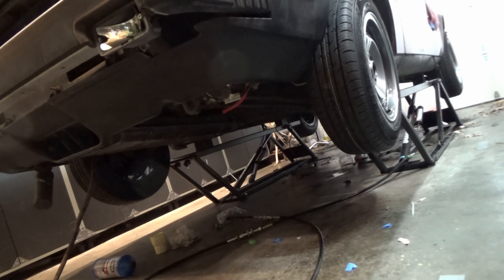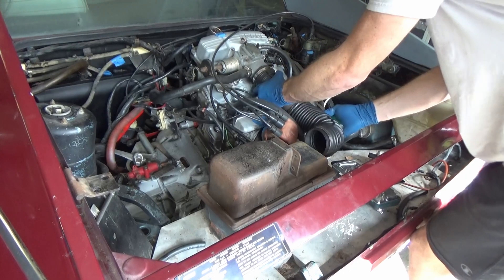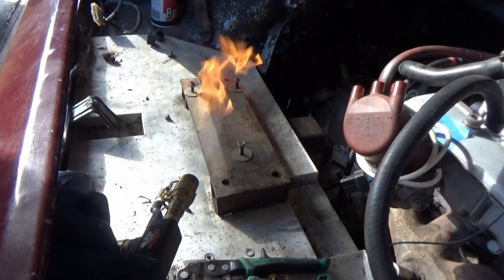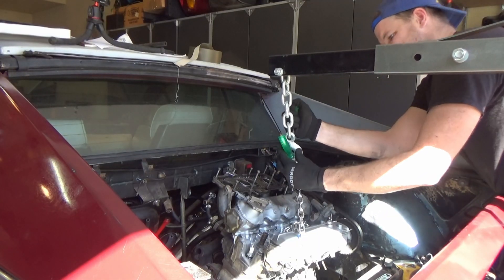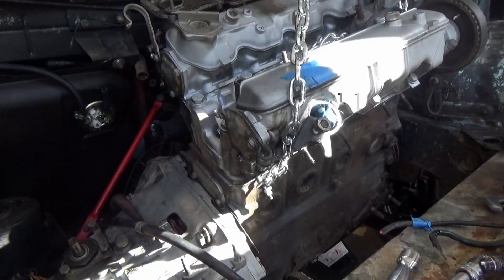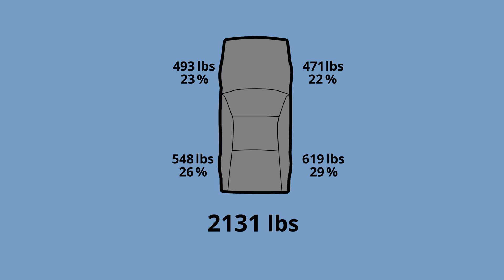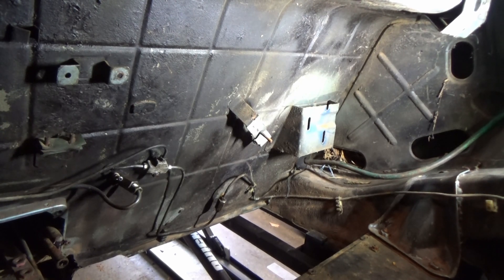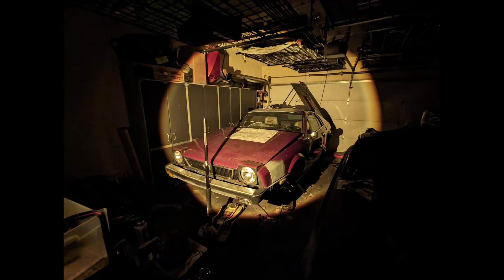EV converting a 48 year old Lancia Scorpion: EP1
The Lancia Scorpions engine is blown. I decide to convert it to EV. Starting with the tear down and overall plan.

This car is known as a Lancia Montecarlo in the European markets. This particular car sat outside for 20 years before I got it. After taking a class on electric vehicle conversions I decided to do it myself with this car.